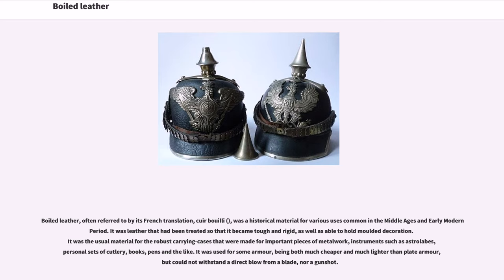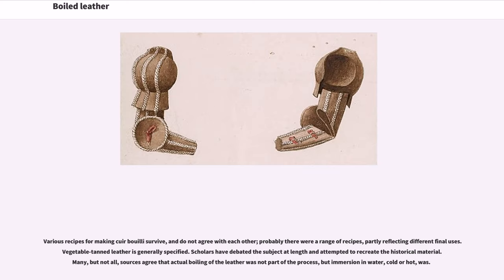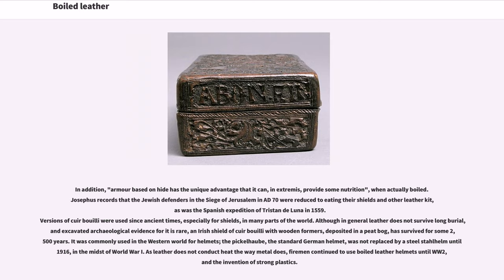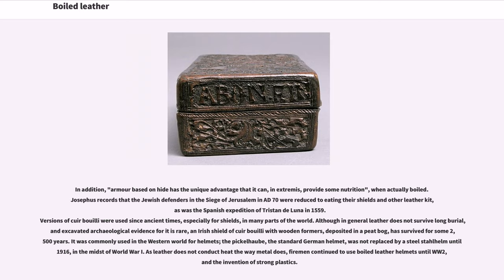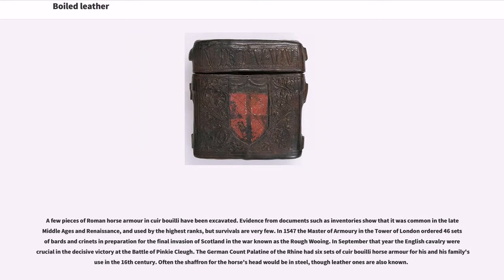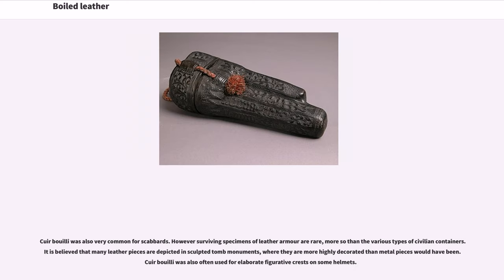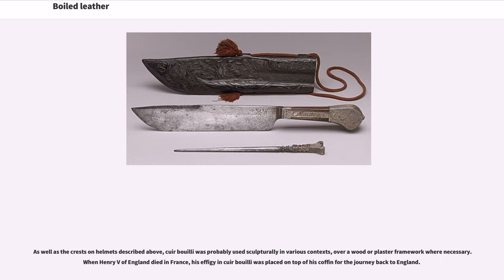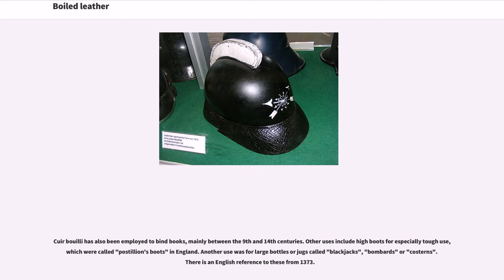Boiled leather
Boiled leather, often referred to by its French translation, cuir bouilli (), was a historical material for various uses common in the Middle Ages and Early Modern Period. It was leather that had been treated so that it became tough and rigid, as well as able to hold moulded decoration. It was the usual material for the robust carrying-cases that were made for important pieces of metalwork, instruments such as astrolabes, personal sets of cutlery, books, pens and the like. It was used for some armour, being both much cheaper and much lighter than plate armour, but could not withstand a direct blow from a blade, nor a gunshot.

Alternative names are "moulded leather" and "hardened leather". In the course of making the material it becomes very soft, and can be impressed into a mould to give it the desired shape and decoration, which most surviving examples have. Pieces such as chests and coffers also usually have a wooden inner core.

Various recipes for making cuir bouilli survive, and do not agree with each other; probably there were a range of recipes, partly reflecting different final uses. Vegetable-tanned leather is generally specified. Scholars have debated the subject at length and attempted to recreate the historical material. Many, but not all, sources agree that actual boiling of the leather was not part of the process, but immersion in water, cold or hot, was.

Cuir bouilli was used for cheap and light armour, although it was much less effective than plate armour, which was extremely expensive and too heavy for much to be worn by infantry. However, cuir bouilli could be reinforced against slashing blows by the addition of metal bands or strips, especially in helmets. Modern experiments on simple cuir bouilli have shown that it can reduce the depth of an arrow wound considerably, especially if coated w...